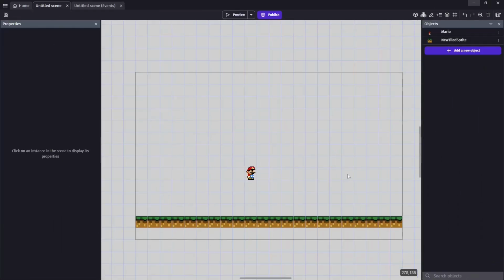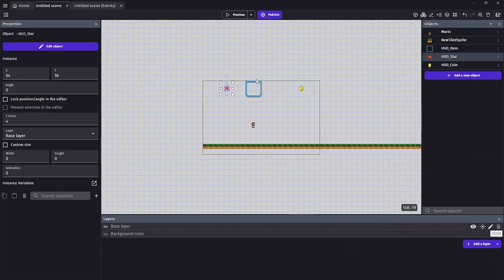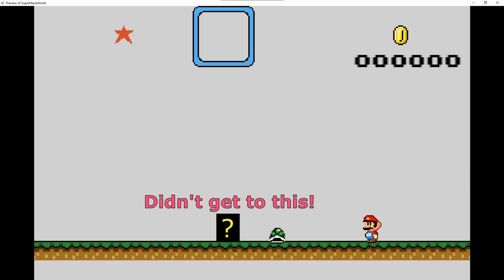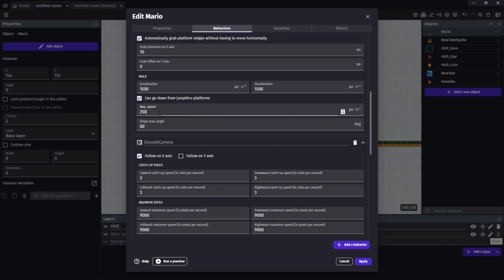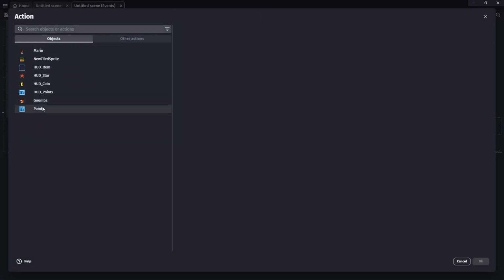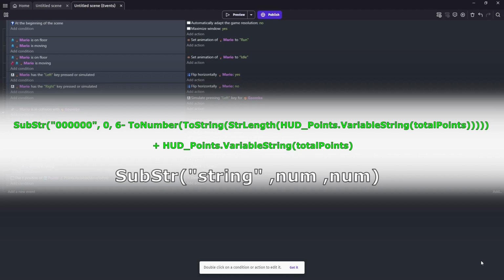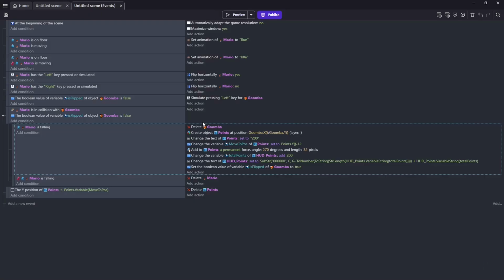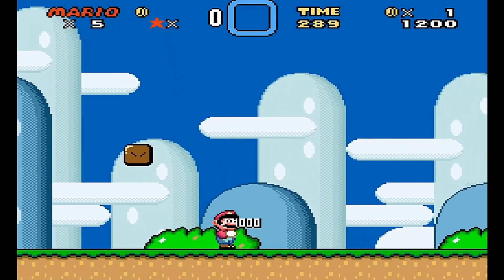Game Development for Beginners: Building Super Mario World with GDevelop - Episode 2 Enemies Edition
Welcome to episode 2 of Creating Super Mario World in GDevelop 5, a powerful no-code platform for game development! In this Gdevelop Tutorial, you'll learn how to add enemies with animations, create a platform camera, build a HUD, and add interactions between enemies and the player. Whether you're an experienced game developer or just starting out, this video will teach you valuable skills that you can use to make your own games.

If you're new to GDevelop, be sure to check out episode 1 of this series for a helpful tutorial that will refresh your knowledge With GDevelop, you can create games without writing a single line of code, making it a great tool for anyone interested in game development.

So join us and learn how to create your own games with GDevelop 5, Mario, and more!